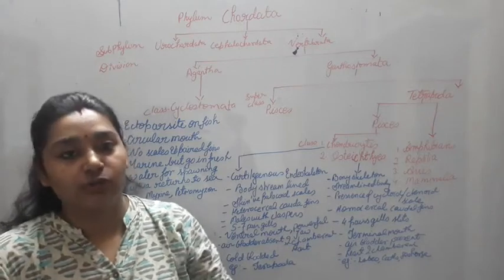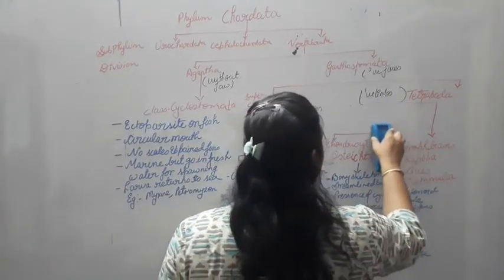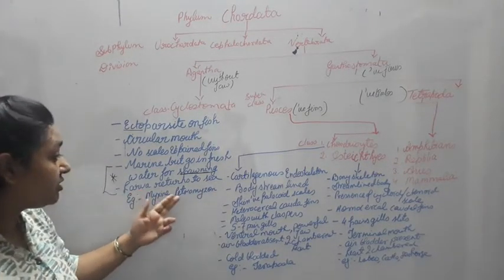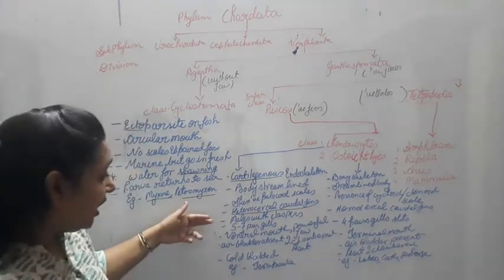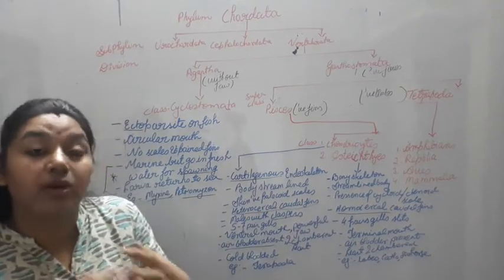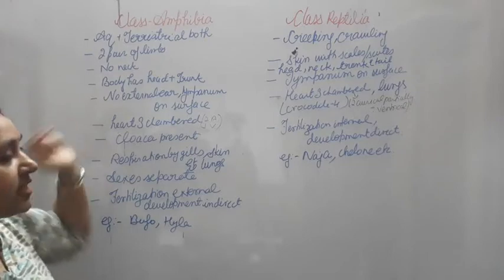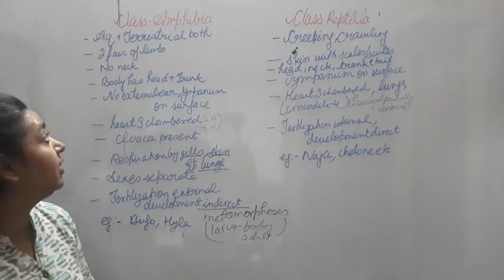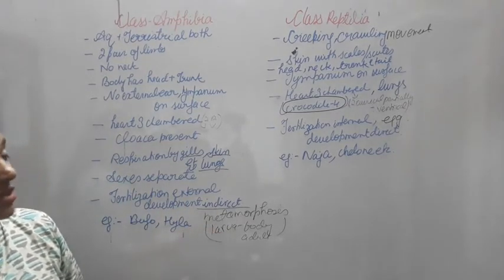Animal kingdom- Agantha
Animal kingdom chapter 5 biology class 11 topic - Agantha and Ganthostoma ,pisces and tetrapods ( amphibians and reptilia)